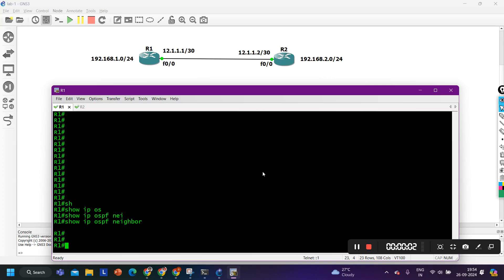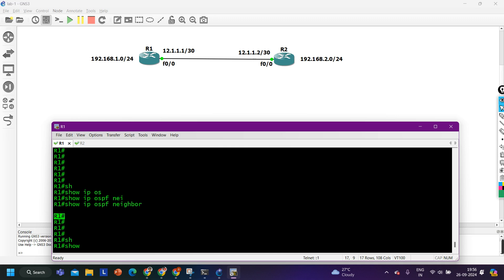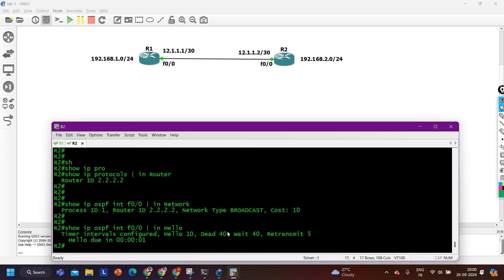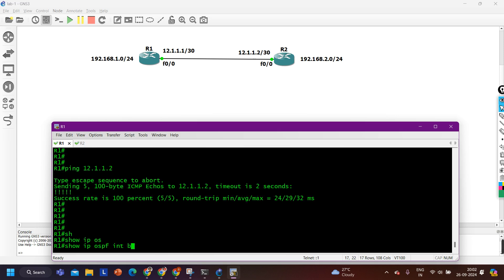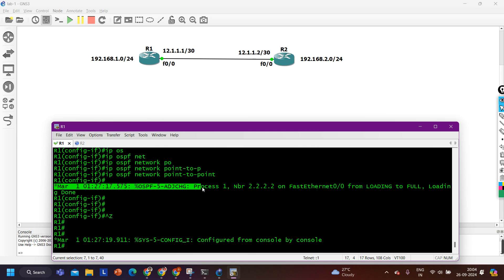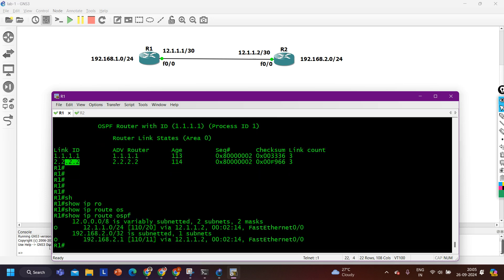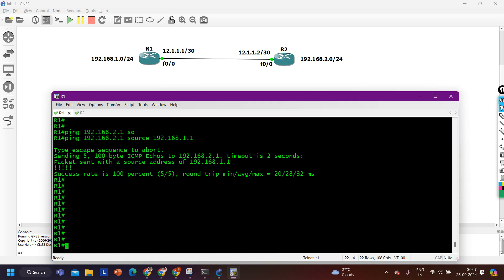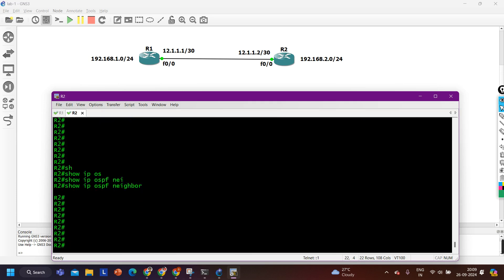Troubleshooting OSPF Protocol Issues | OSPF Neighbor Relationship Issues T-Shoot